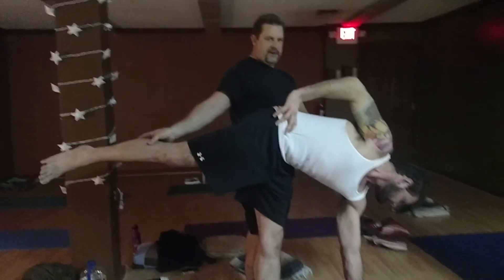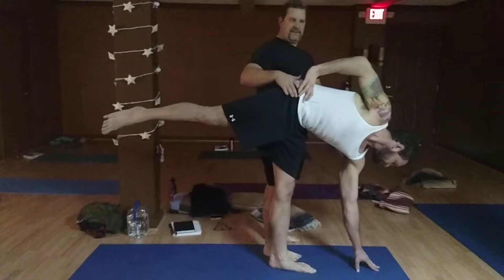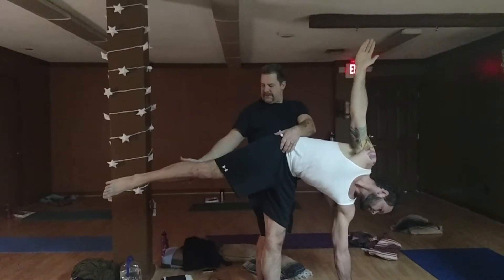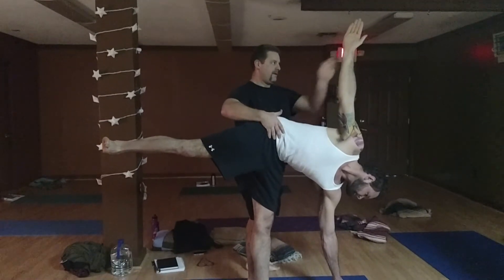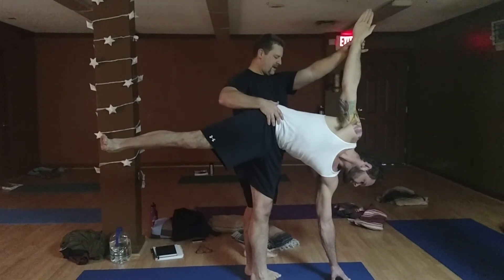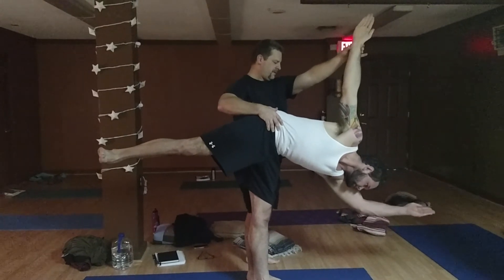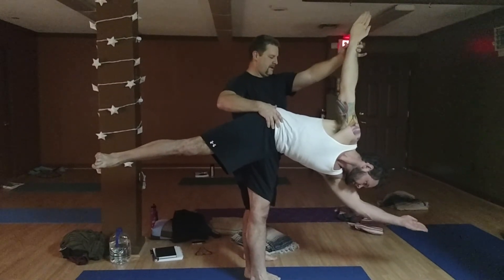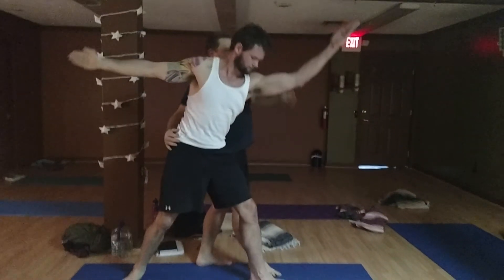Proper adjustment/spotting for expanding half moon yoga pose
Example of how to spot/adjust/align someone properly going into Half Moon pose. (Ardha Chandrasana)